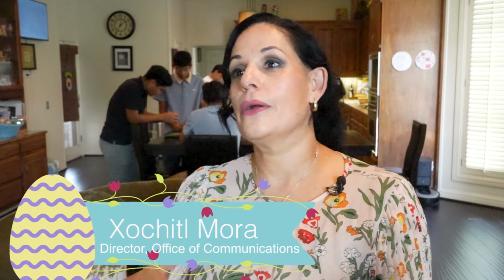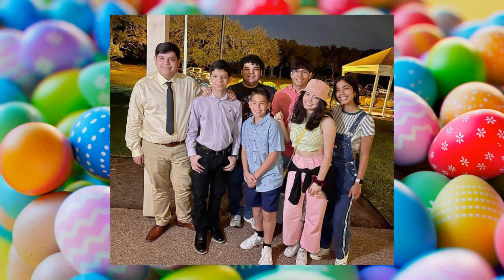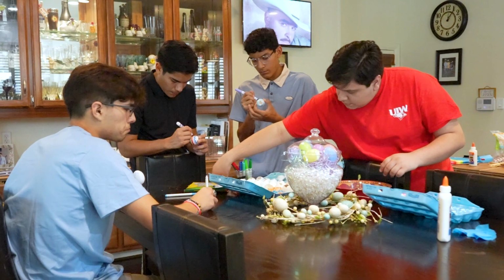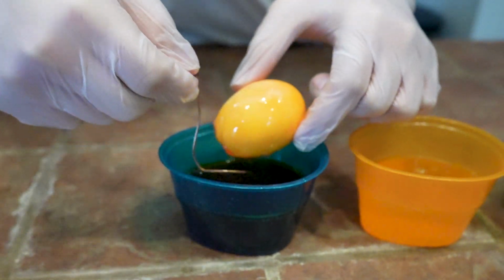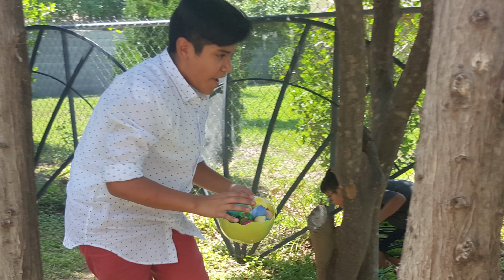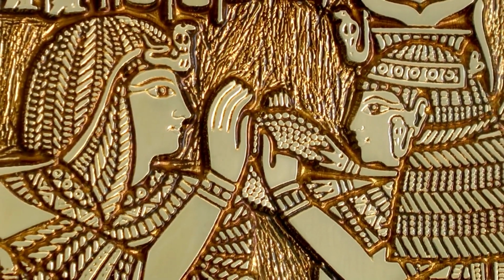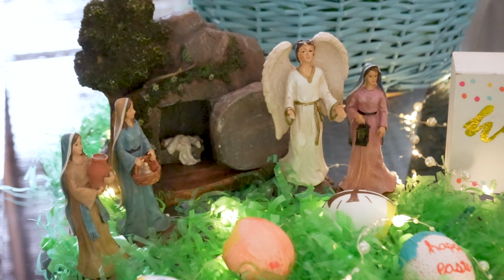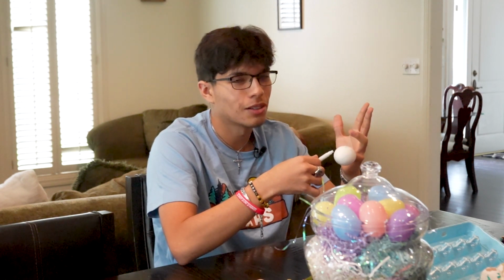McAllen’s Own – Keeping The Tradition of Cascarones Alive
On this special Easter edition of McAllen’s Own, we follow the Office of Communications Director, Xochitl Mora and Chief Multi-Media Specialist Jose Esqueda as they keep the tradition of making fun confetti filled eggs alive with their kids.

Watch as these City of McAllen employees work hard to pass the torch in this Mexican tradition that goes back centuries.